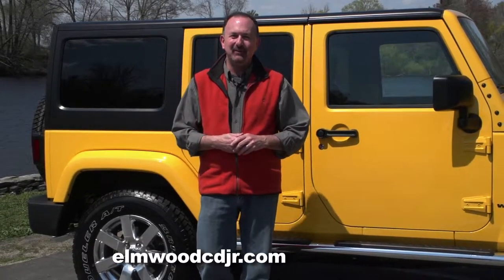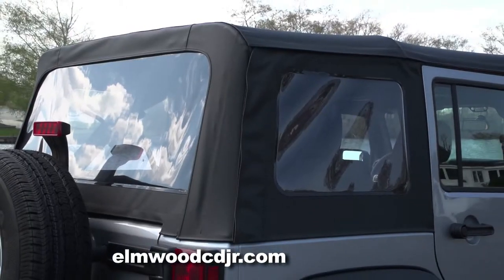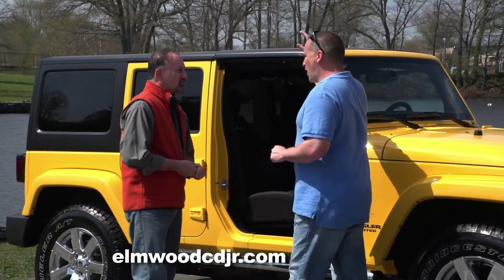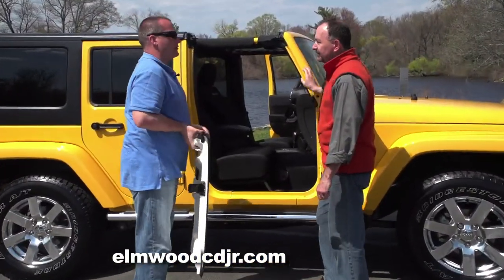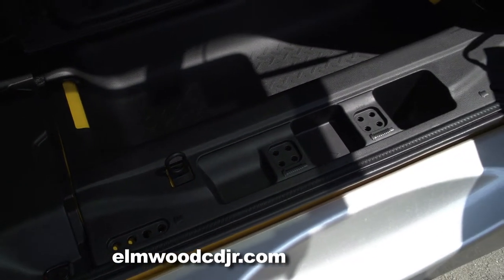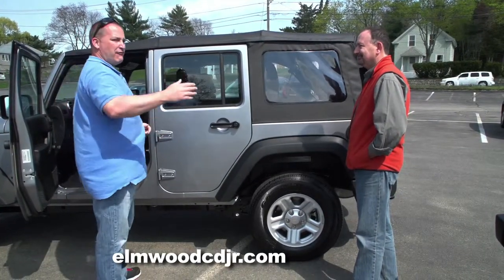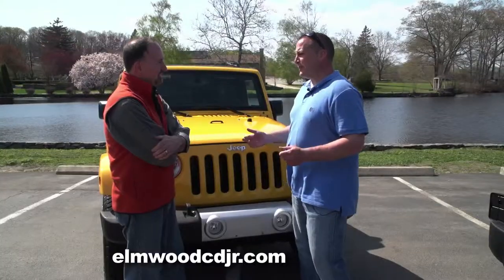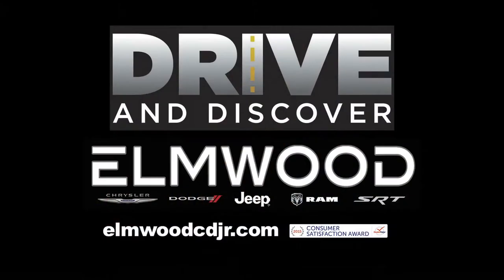ELMWOOD WRANGLER CONFIG